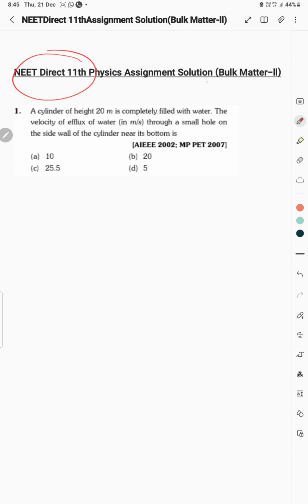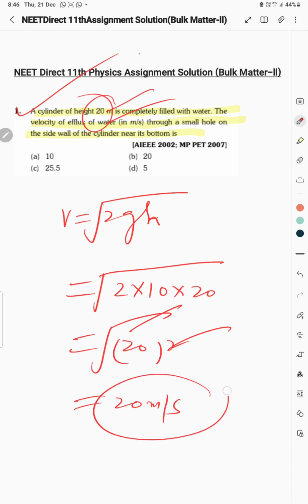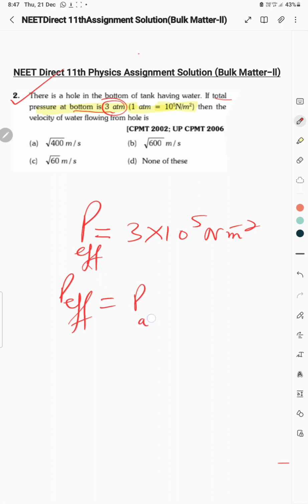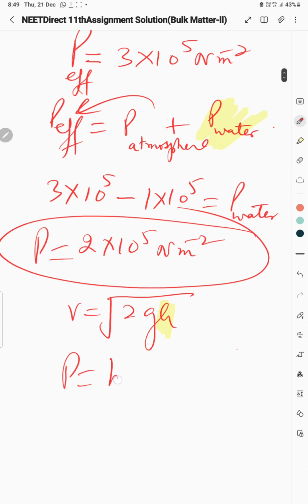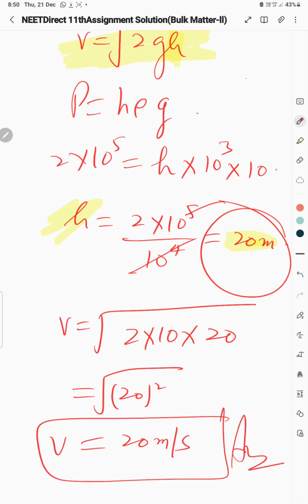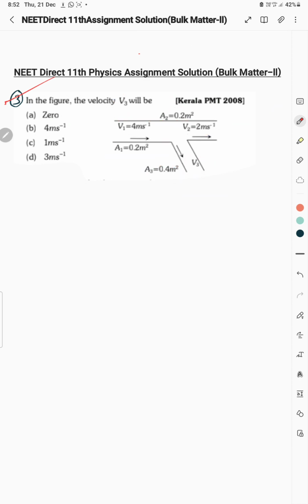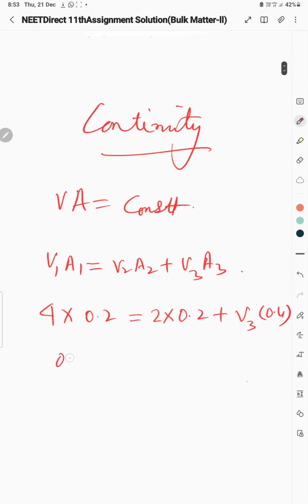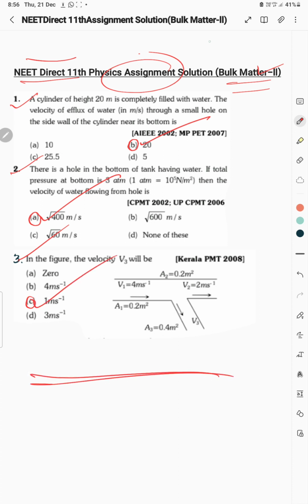NEET Direct 11th Physics Assignment Solution(Bulk Matter-ll)